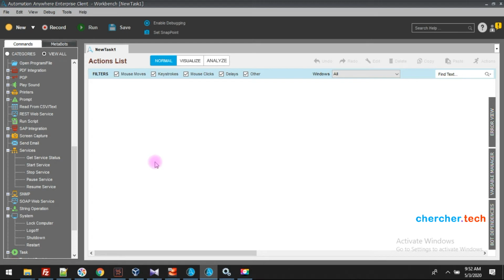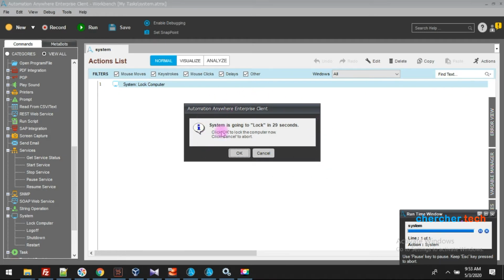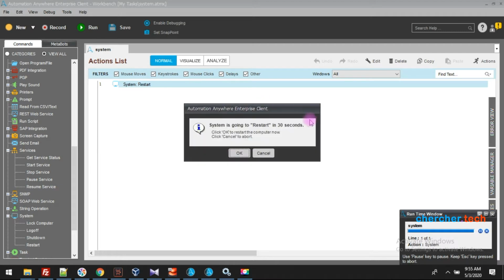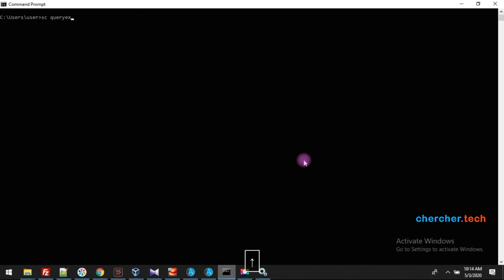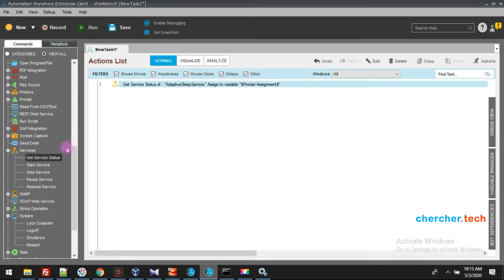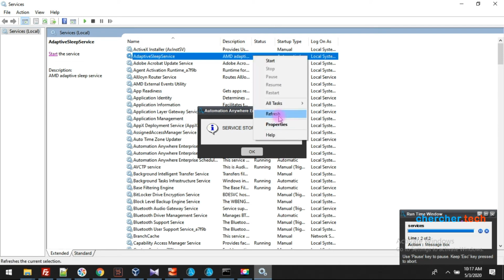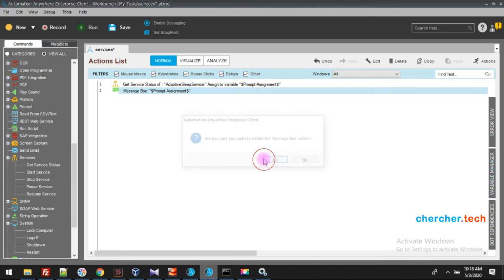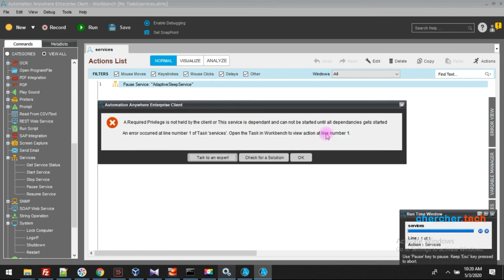System and Services Commands in Automation Anywhere | chercher tech